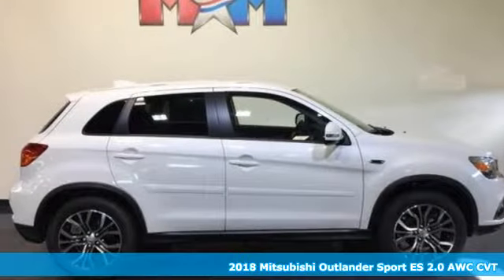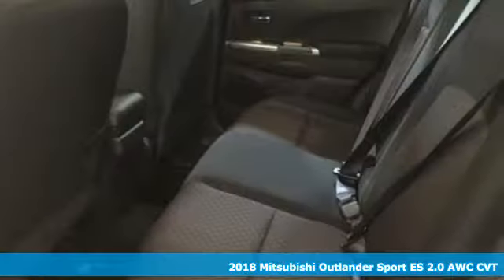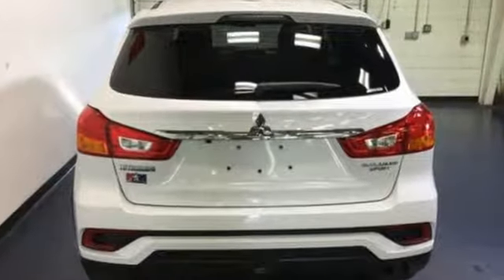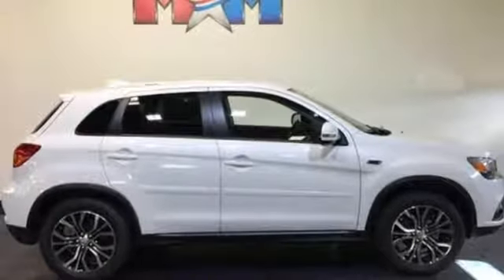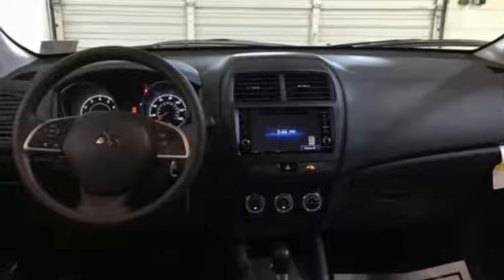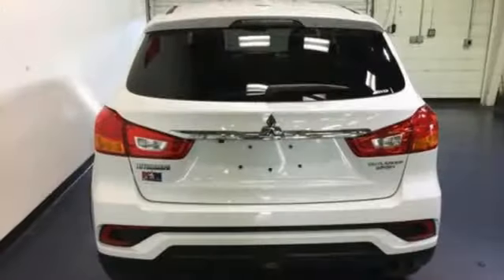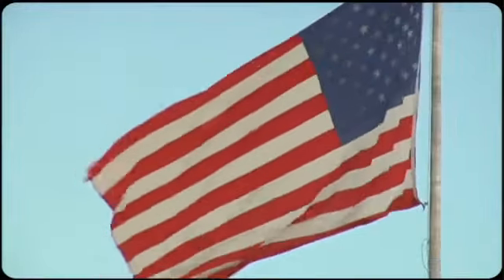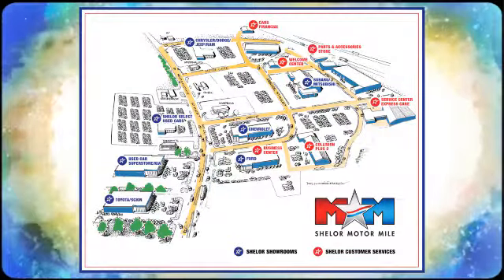New 2018 Mitsubishi Outlander Sport Christiansburg VA Blacksburg, VA MT180245 - SOLD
Year: 2018
Make: Mitsubishi
Model: Outlander Sport
Trim: ES 2.0 AWC CVT
Engine: 2.0L 4 Cylinder Engine
Transmission: CVT Transmission
Color: DIAMOND WHITE P
Interior: F
Stock #: MT180245
VIN: JA4AR3AU2JU016797
4x4, Alloy Wheels, iPod/MP3 Input, Back-Up Camera, Bluetooth. FUEL EFFICIENT 29 MPG Hwy/23 MPG City! ES 2.0 trim. AND MORE!br /br /KEY FEATURES INCLUDEbr /4x4, Back-Up Camera, iPod/MP3 Input, Bluetooth, Aluminum Wheels Rear Spoiler, MP3 Player, Privacy Glass, Keyless Entry, Steering Wheel Controls. br /br /VEHICLE REVIEWSbr /Edmunds.com explains It's one of the least expensive crossover SUVs you'll come across, yet Mitsubishi has managed to pack it with most of the features you'll likely want.. Great Gas Mileage: 29 MPG Hwy. br /br /OUR OFFERINGSbr /At Shelor Motor Mile we have a price and payment to fit any budget. Our big selection means even bigger savings! Need extra spending money? Shelor wants your vehicle, and we're paying top dollar! br /br /.br / Chevrolet Ford Chrysler Dodge Jeep & Ram prices include current factory rebates and incentives some of which may require financing through the manufacturer and/or the customer must own/trade a certain make of vehicle. Residency restrictions apply see dealer for details and restrictions. All pricing and details are believed to be accurate but we do not warrant or guarantee such accuracy. The prices shown above may vary from region to region as will incentives and are subject to change. Tax DMV Fees & $499 processing fee are not included in vehicle prices shown and must be paid by the purchaser. Vehicle information is based off standard equipment and may vary from vehicle to vehicle. Call or email for complete vehicle specific information.